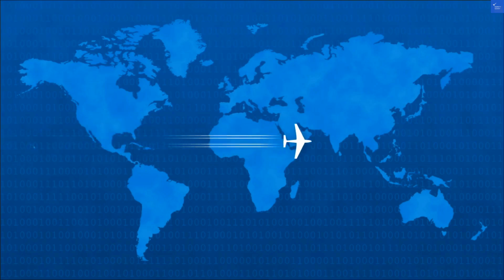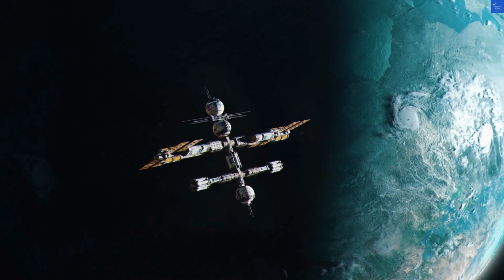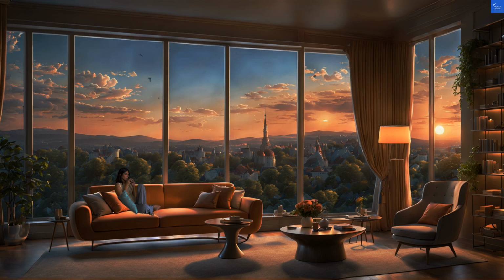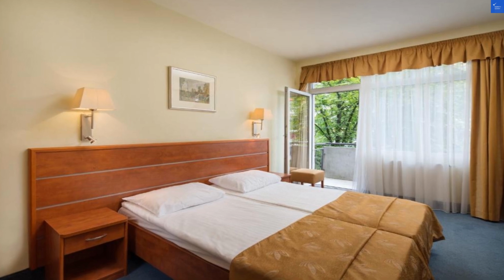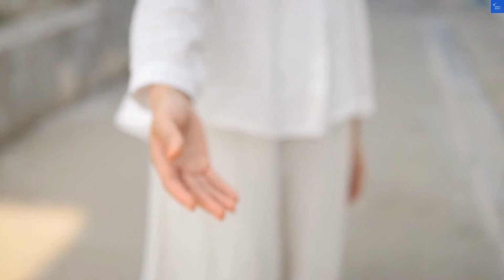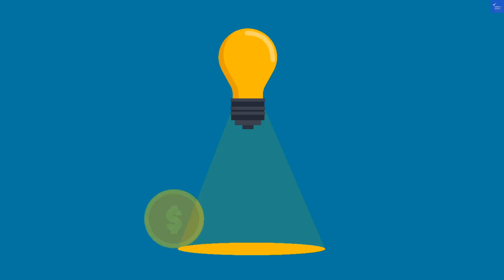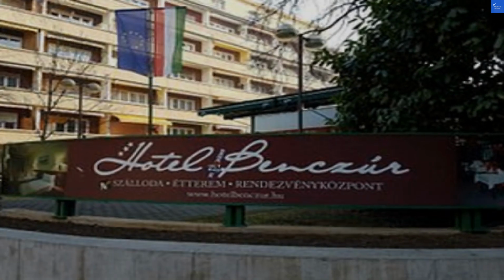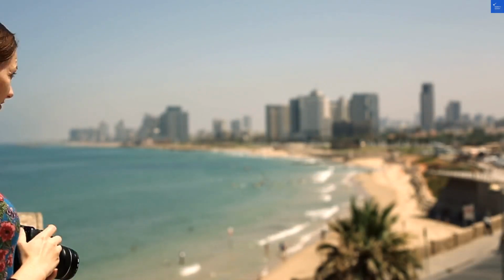Benczur Hotel, Budapest, Hungary